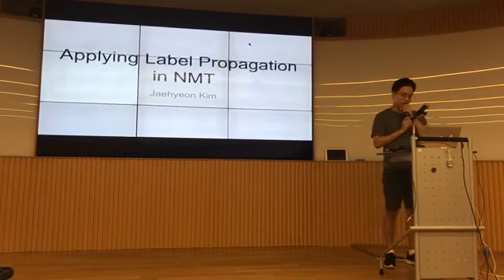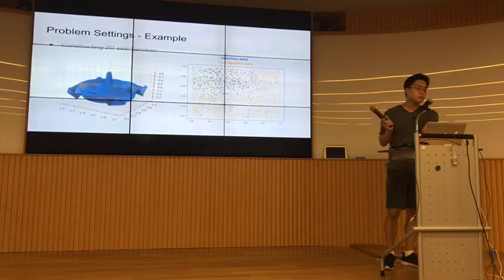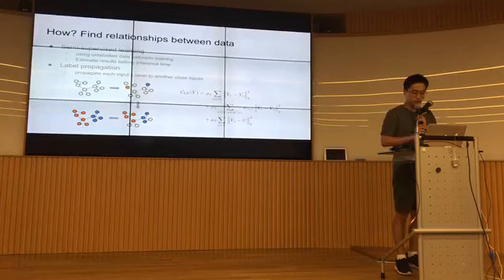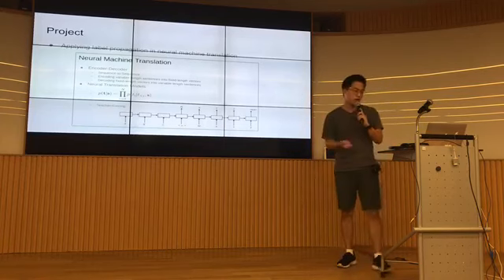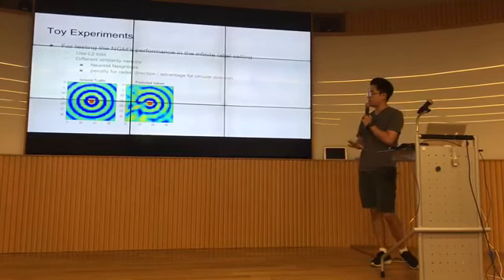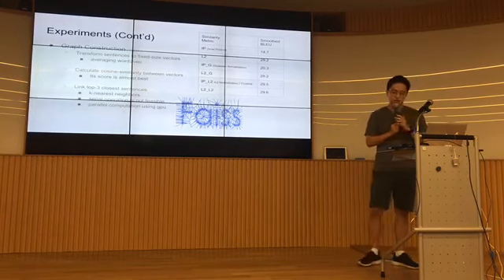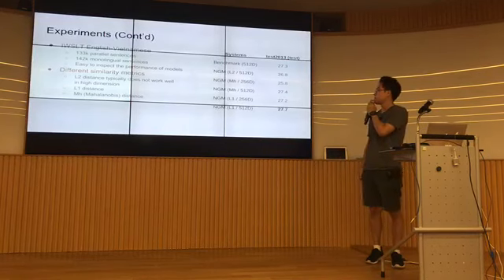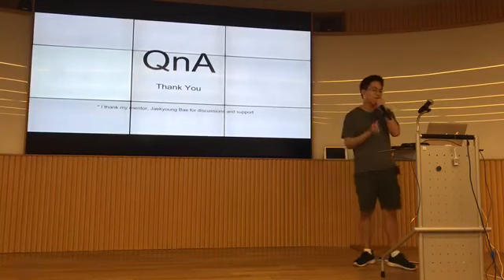MLJejuCamp2017- Jaehyeon Kim: Applying Label Propagation in NMT